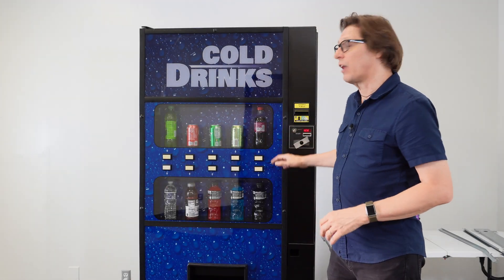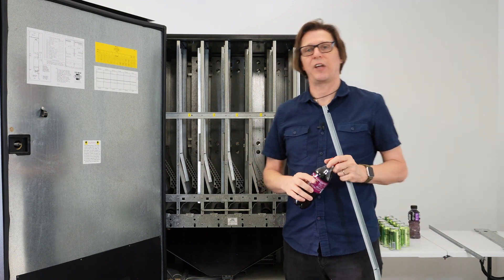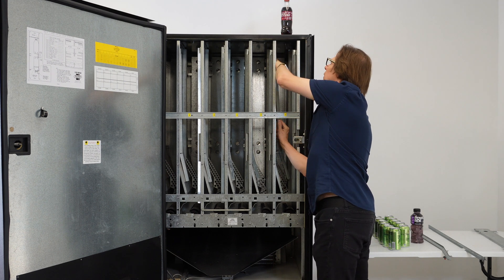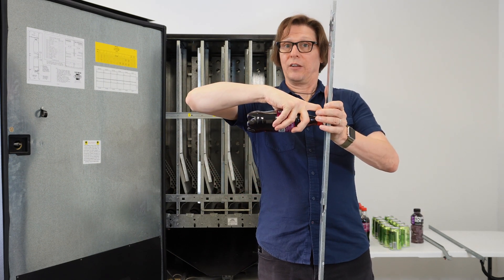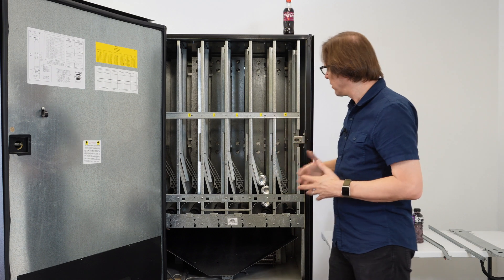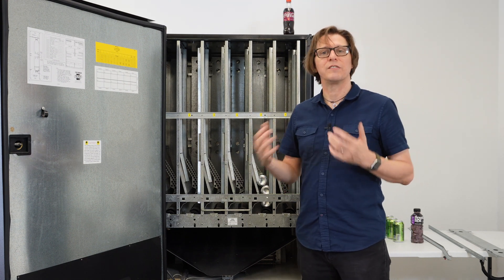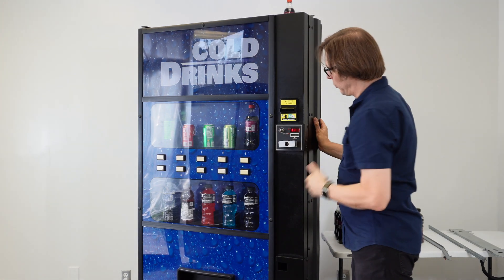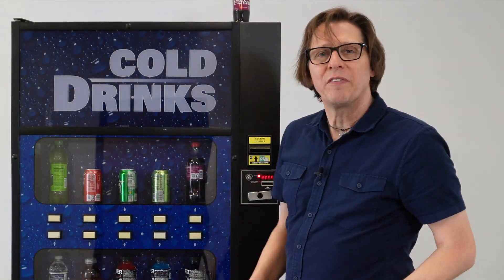Royal Drink Vending Machine - How to vend different drink sizes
Learn how to adjust the Royal Merlin 4 soda vending machine for different drink sizes. Understand both the physical and programing changes that must be made for various drinks. Learn the basic concept for the SDEP settings.

-- Timeline --
00:00 Intro
00:59 What type of Royal Vending Machine
01:17 Defining front and back columns
02:03 The depth setting diagram
02:35 The front columns spacer
04:46 Index holes
05:04 Front column adjustment for bottles
05:34 The back columns spacer
06:32 Gap to the back spacer
07:38 Back spacer bottle adjustment
08:17 Adjusting for 12oz cans
08:48 Front spacer 12oz can adjustment
09:03 Rear spacer 12oz adjustment
09:29 Understanding the SDEP setting
11:21 Locating the mode button
12:15 Navigating to SDEP
12:53 Entering SDEP
13:27 Setting SDEP for selection 1
14:52 Setting SDEP for selection 2
15:33 Exiting SDEP
15:46 Exiting service mode
15:58 Outro